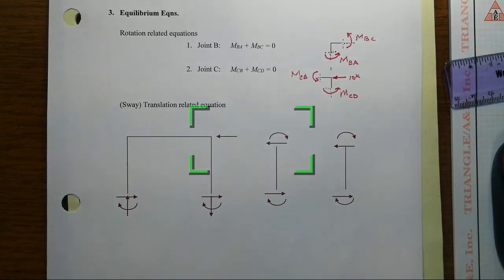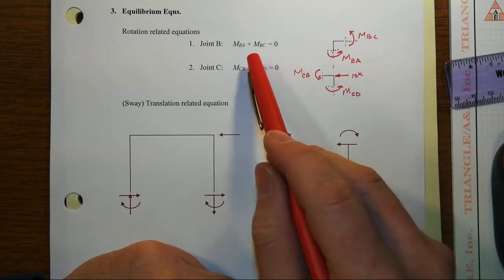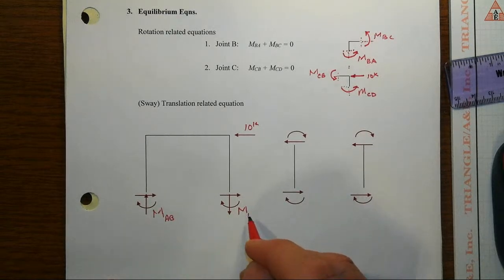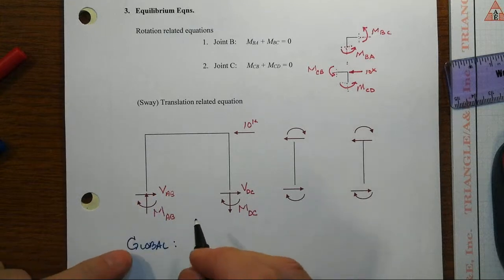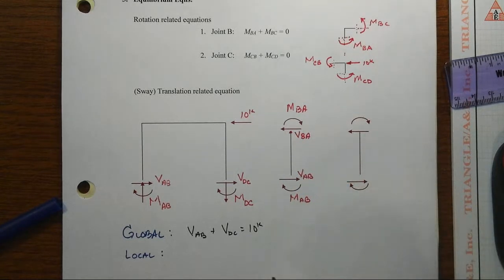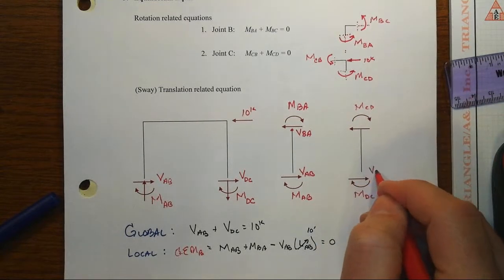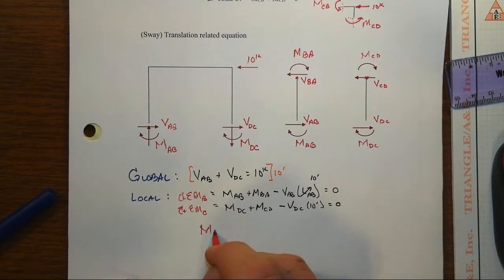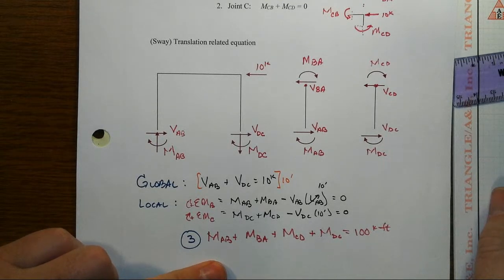Slope Deflection Frame Example D4 Step 3 Equilibrium Equations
A single-bay, single-story portal frame with gravity and lateral load is examined.  The analysis approach for the "exact" solution is accomplished via the Slope Deflection Method.  The video series contains 5 segments.